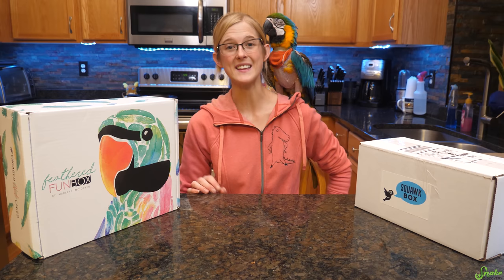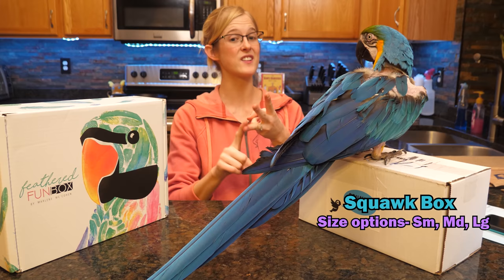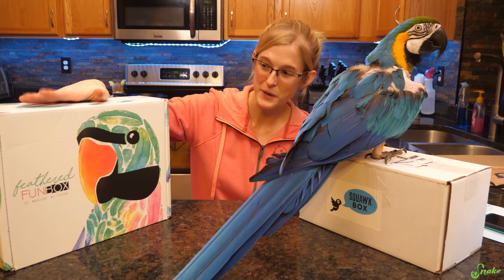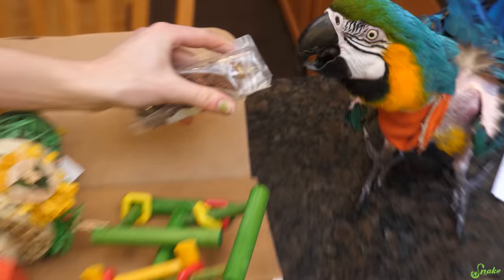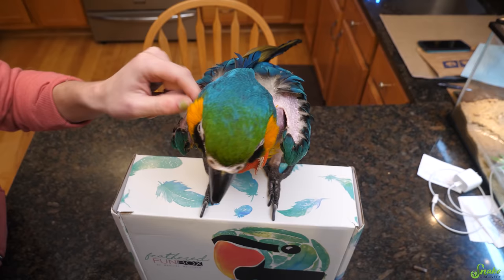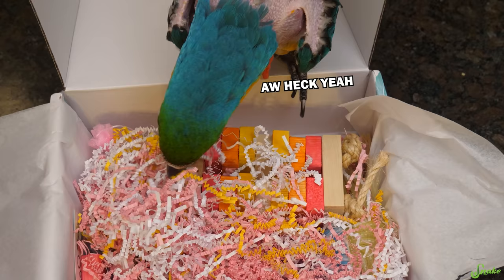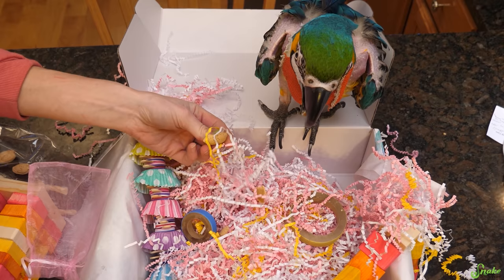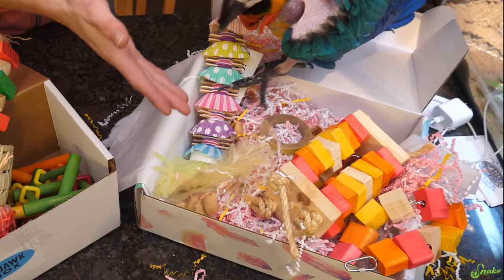Reviewing Monthly Bird Toy Box Subscriptions!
Monthly bird subscription boxes are a great way to introduce your birds to new toys, treats, and more! Today we review and compare the Squawk Box and the Feathered Fun Box to see which gets you the most bang for your buck.